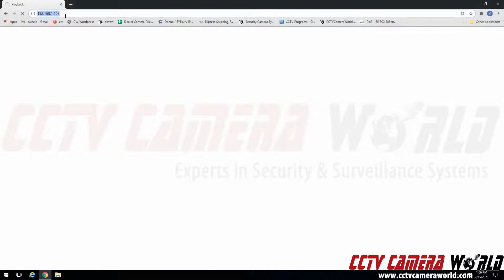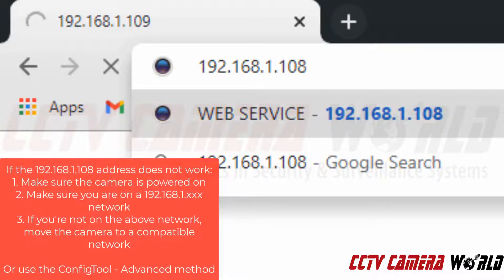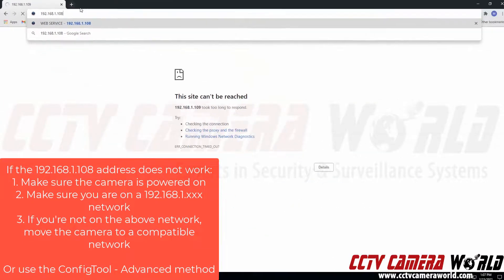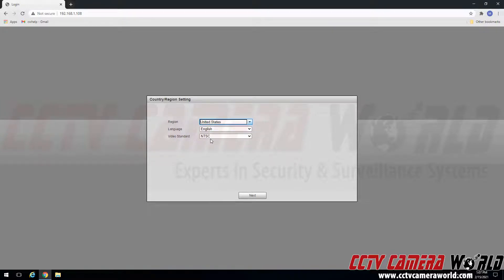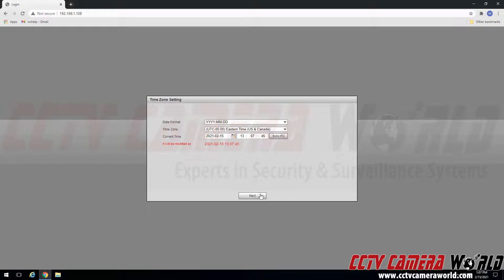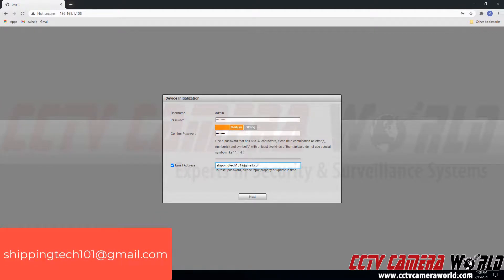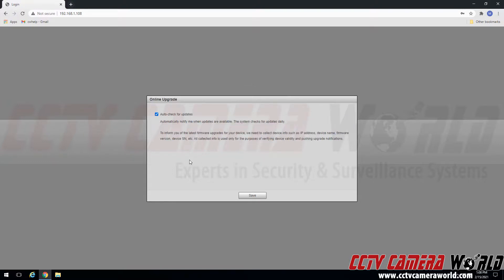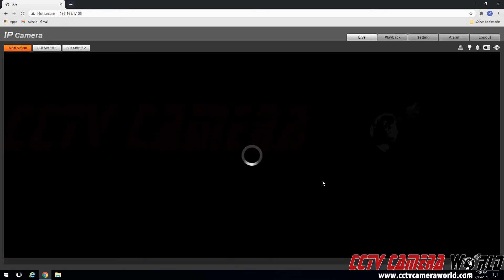How to initialize an IP security camera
In this video we show you how to initialize an IP security camera from CCTV Camera World.